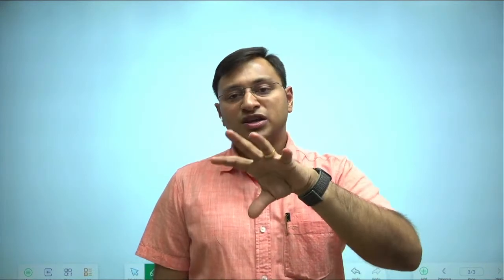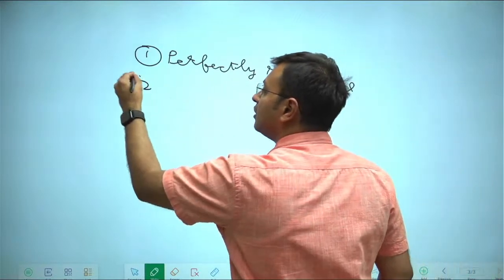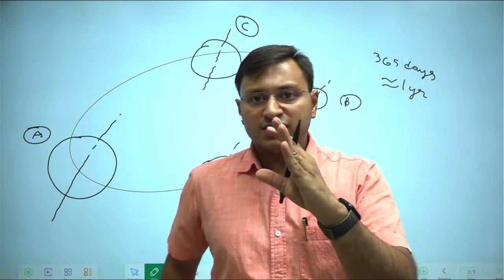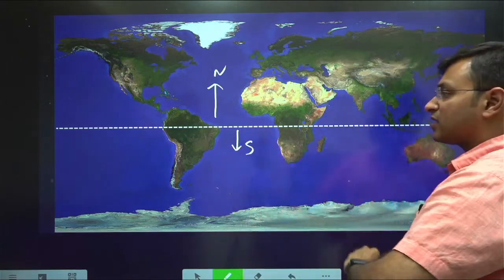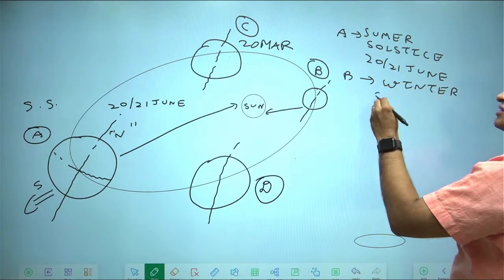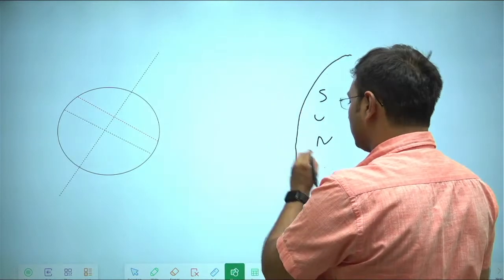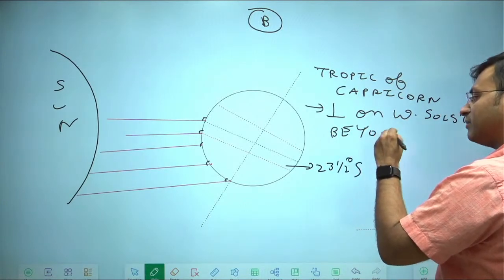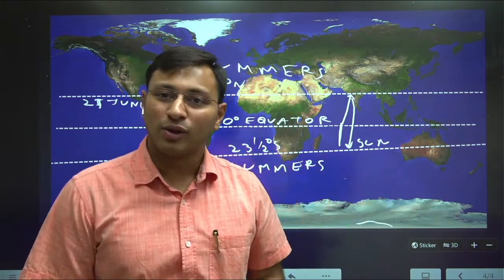Geography Through Maps l Lecture 02 l Pritesh Maturkar l UPSC 2024 l StudyIQ IAS English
UPSC IAS LIVE Prelims to Interview (P2I) 2024 Batch 3 - join now
Admissions Closing on 26th April 2023 | Daily Live Classes at 8:00 AM

Admissions Closing on 30th April 2023 | Daily Live Classes at 6:00 PM

Admissions Closing on 30th April 2023 | Batch Timing 6:00 PM

Admissions Closing on 30th April 2023  | Daily Live Classes at 12:00 PM

Batch Starting on 29th April' 2023  | Timing - 7:00 PM

(PSIR, Sociology, History, Geo, Pub Ad, Anthropology)

UPSC IAS (Mains) PSIR Optional Live 2024 Batch (Comprehensive)
Admissions Closing on 30th April, 2023 | Class Timing -1:00 PM|

Batch Starting on 9th May 2023 | Class Timing -1:00 PM

UPSC IAS (Mains) Geography Optional Live 2024 Batch (Comprehensive)
Admissions Closing on 30th April, 2023 | Timing - 1:00 PM

UPSC IAS (Mains) Public Administration Optional Live 2024 Batch (Comprehensive)

UPSC IAS (Mains) Anthropology Optional Live 2024 Batch (Comprehensive)

UPSC + UPPCS (Pre +Mains) Live Foundation 2024 Batch 6

UPSC + BPSC (Pre + Mains) Live Foundation 2024 Batch 6